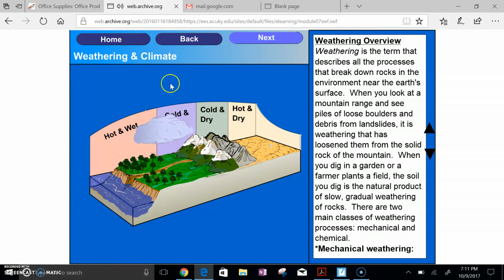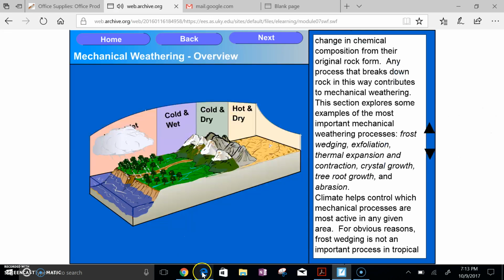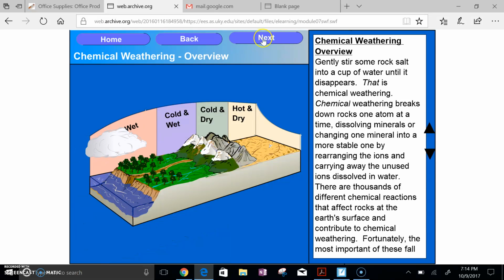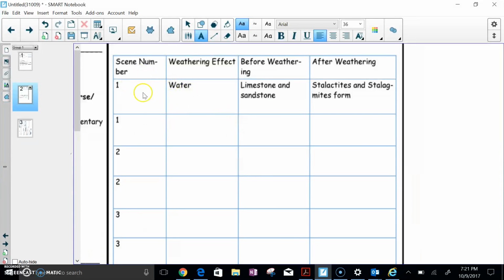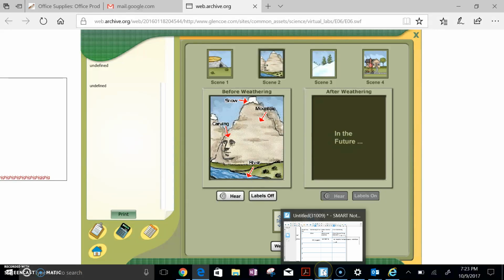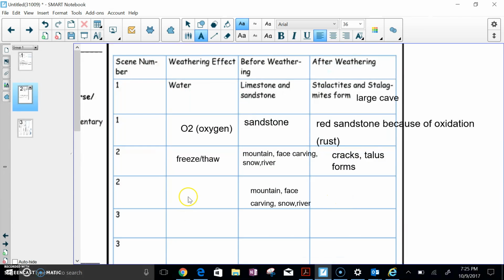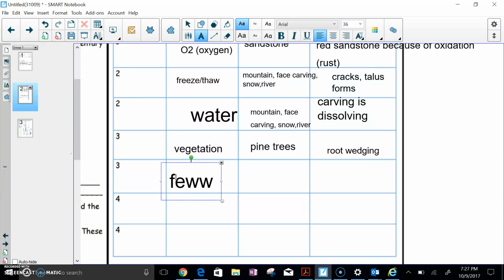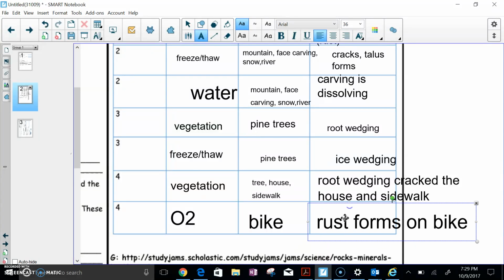sites E & F rock webquest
Students investigate Sedimentary rocks through a guided webquest. For IEL students (newcomer ESOL students) or SWDs.